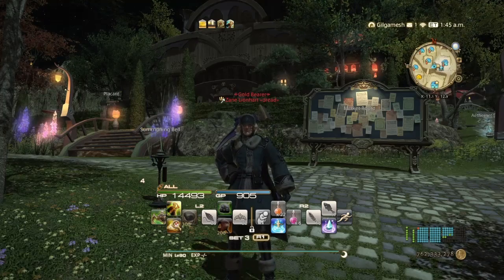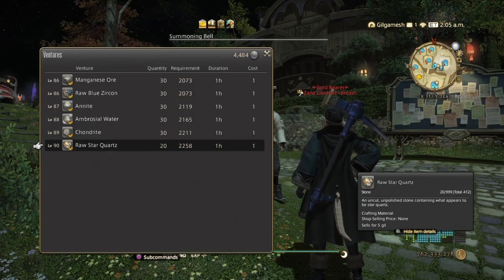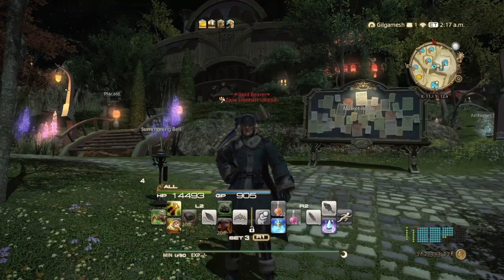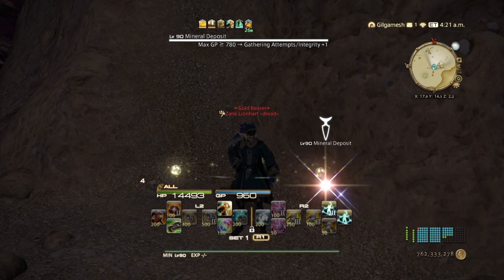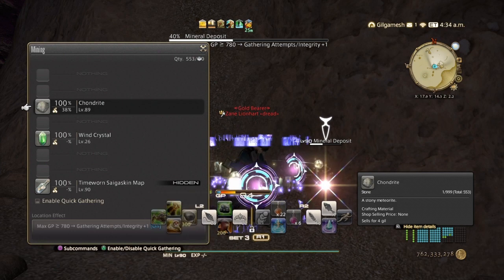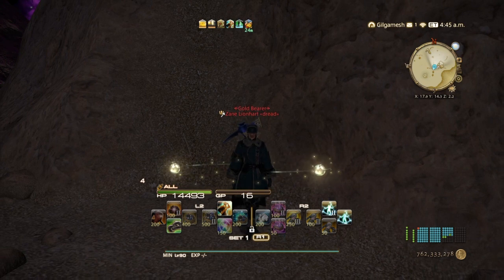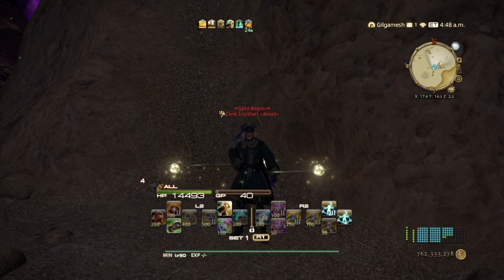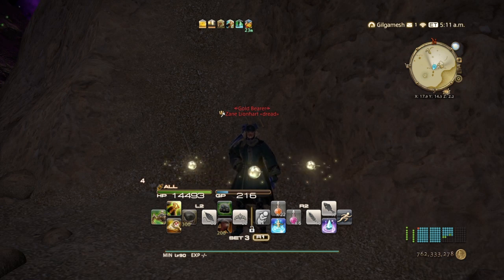How to mass gather materials for ffxiv patch 6.2 recipes (950 GP build)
in order to get final bountiful yield II you need 950 gp if dont have it no worries you just wont get a extra bountiful yield II. i use yakow moussaka hq for 55 extra gp. on gathering attempt plus 1 node you use bountiful yield II till 600 gp. youll end up with more obviously. you solid reason or ageless words eureka moment procs use wise to the world. again use solid reason or ageless words and wise to the world if eureka moment procs again. gather till your gp hits 100 then bountiful yield one last time and node should be drained. pop a cordial and start gathering from other nodes. should be getting yield plus 1 or 3 and gatherers boon plus 60% while waiting to hit 950 gp. if you have enough materials start crafting the mats for future use while your gp regens. repeat till your sanity is gone lol. also send your retainers out to gather them as well should help cut down on time needed.